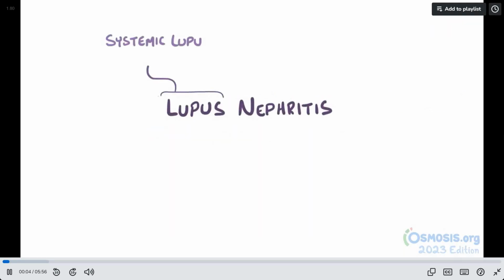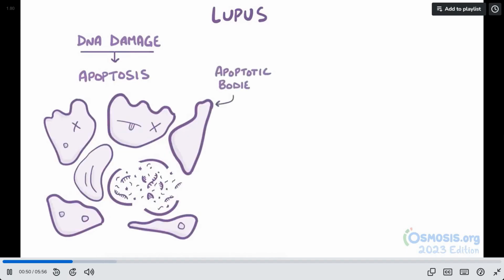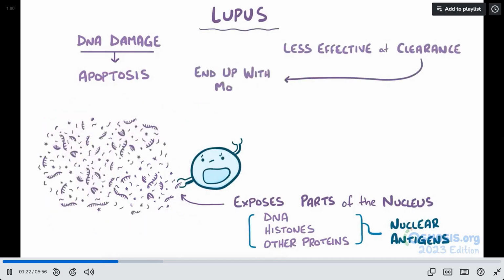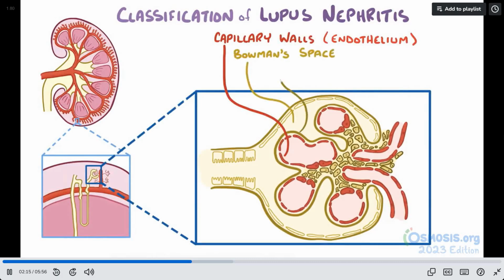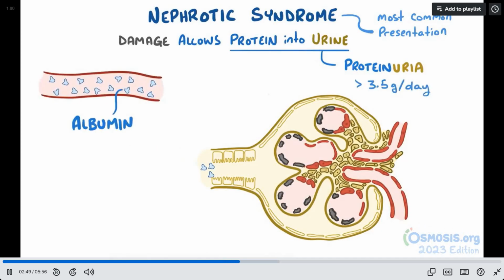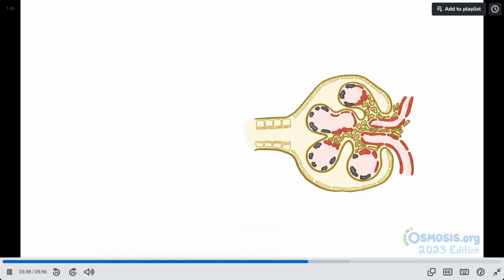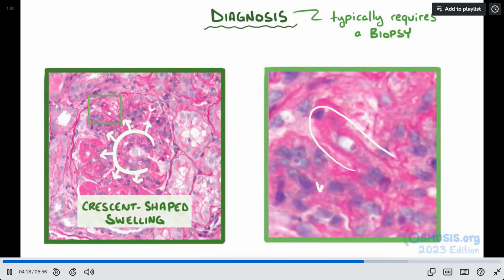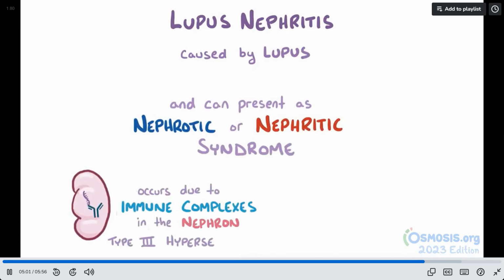11 Lupus nephritis v